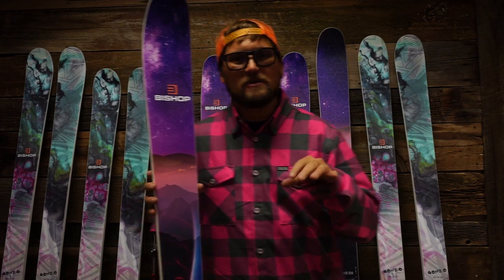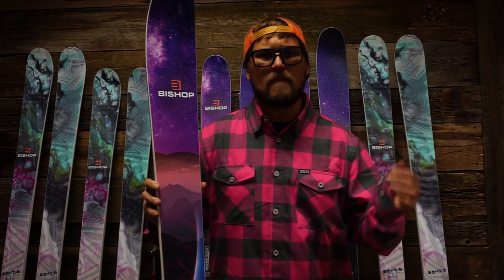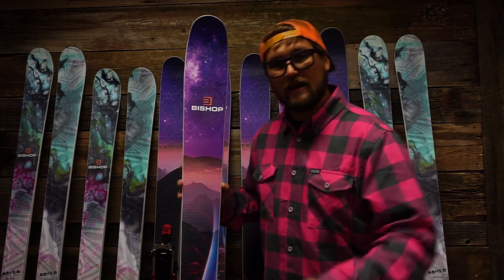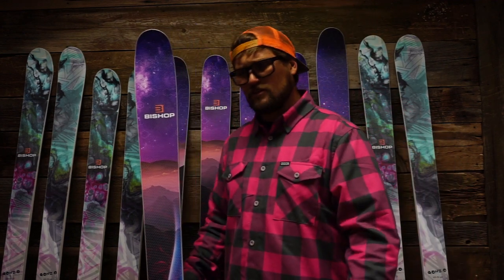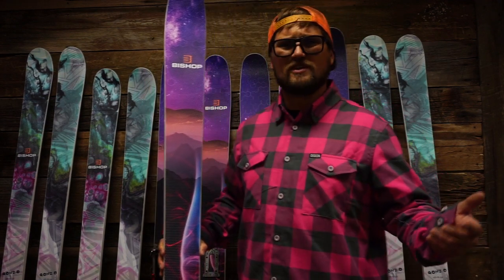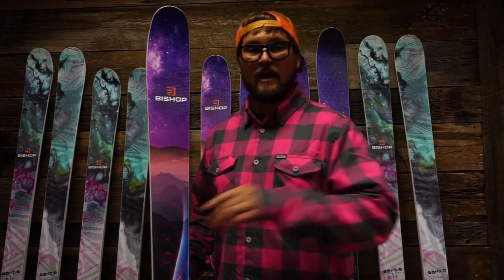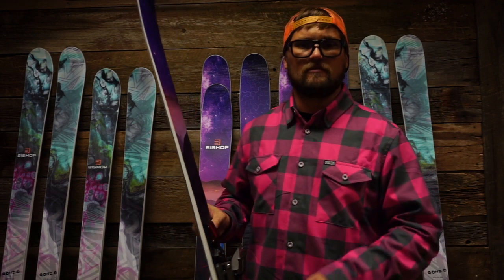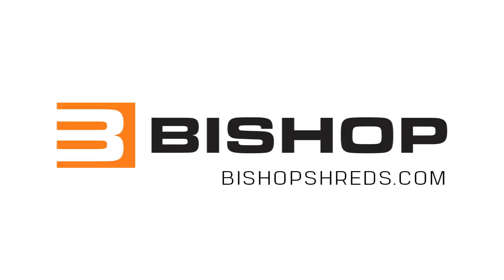2020 Chedi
Christopher introduces the 2020 Chedi and the changers for this season!